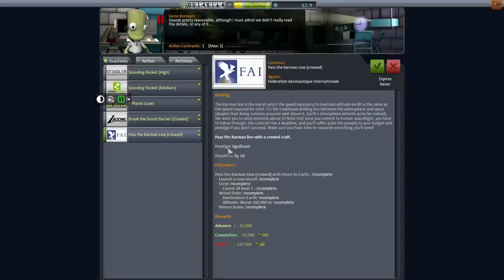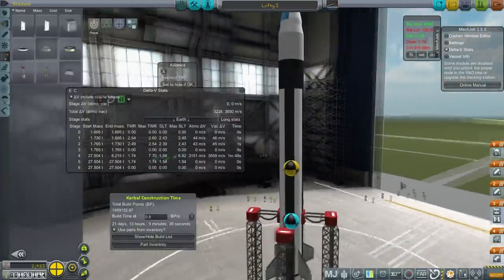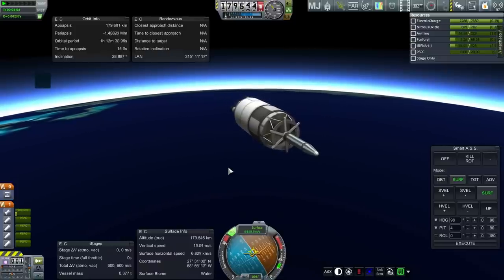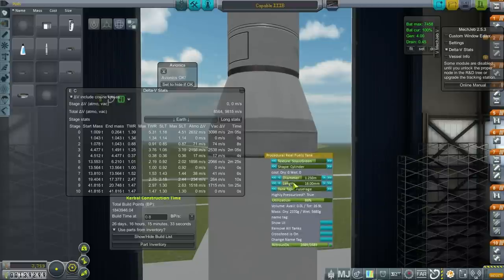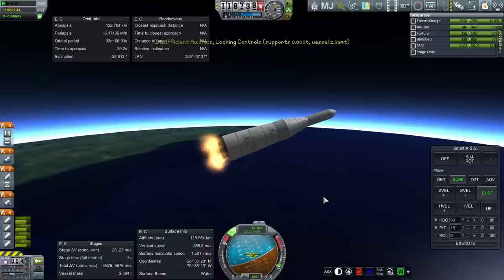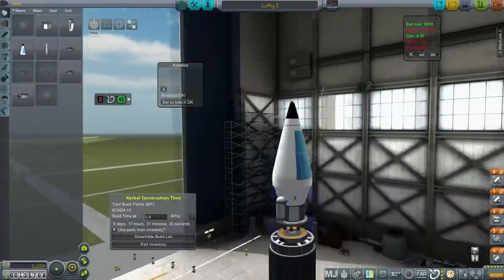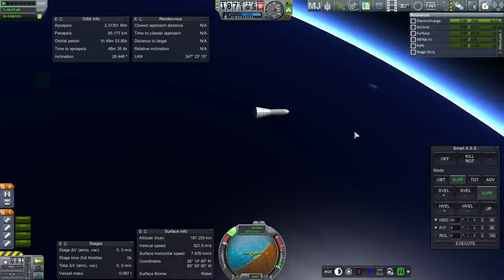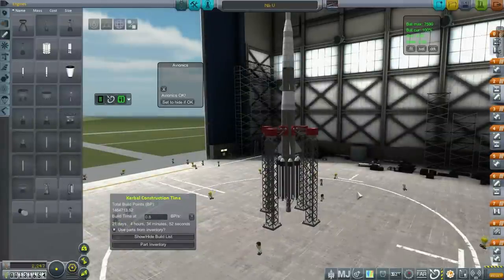Realism Overhaul in KSP 1.0.4 - 06 - Pitch Imperfect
Having two spin-stabilized stages makes it a bit tricky to aim the Nik V properly. Meanwhile, I also start development on a crewed suborbital rocket.